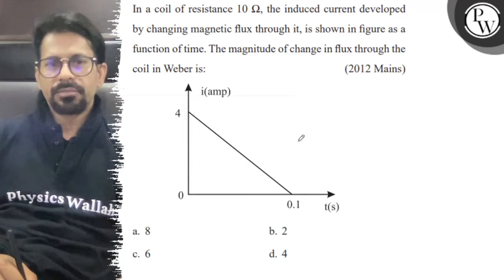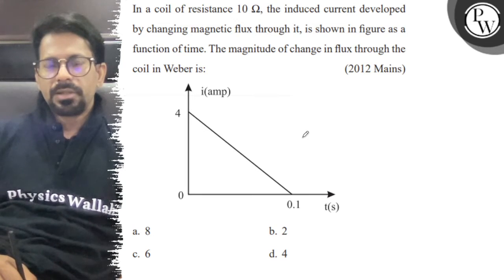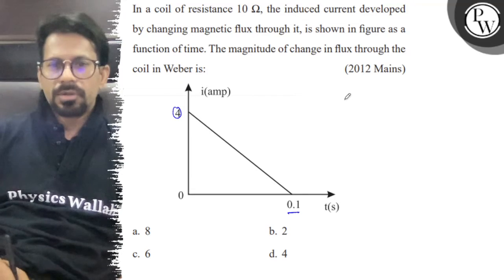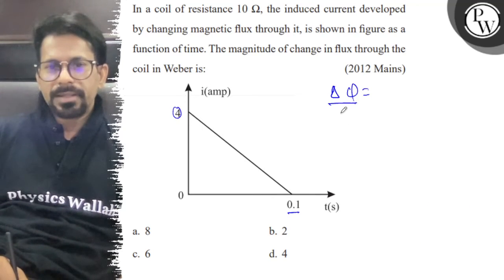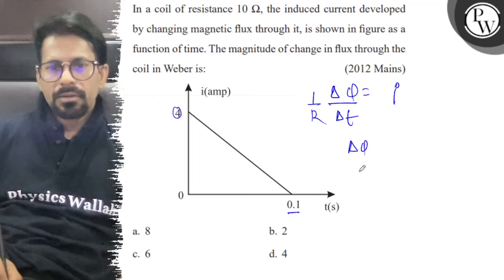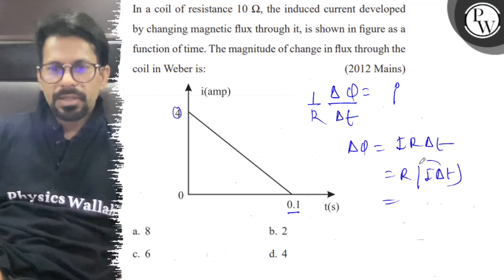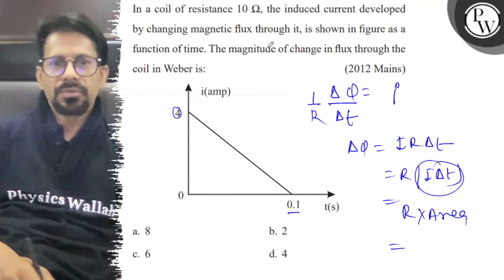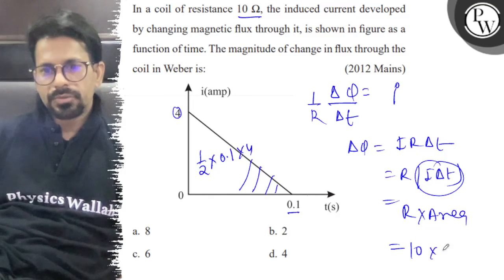In a coil of resistance 10 Ω, the induced current developed by changing magnetic flux through it,...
In a coil of resistance 10 Ω, the induced current developed by changing magnetic flux through it, is shown in figure as a function of time. The magnitude of change in flux through the coil in Weber is:
(2012 Mains)
a. 8
b. 2
c. 6